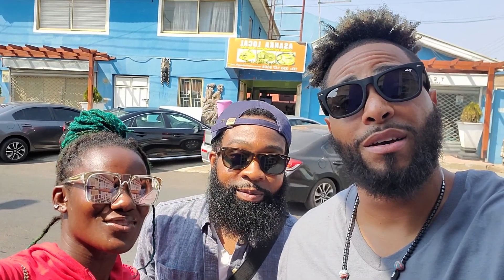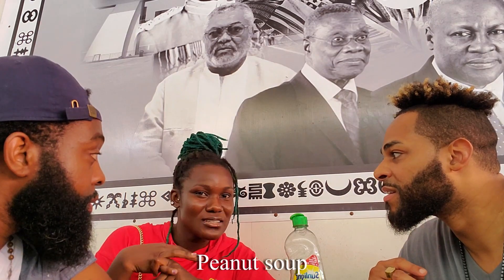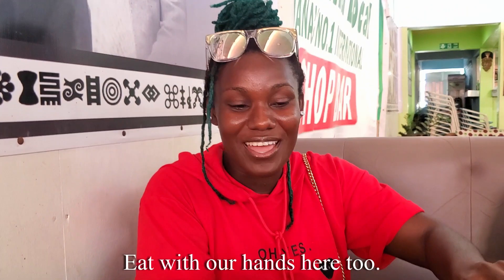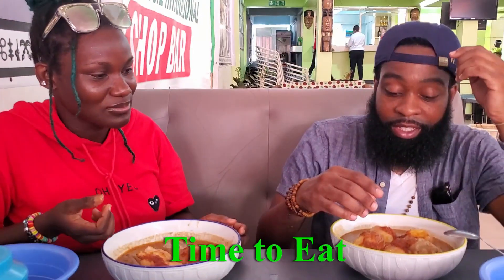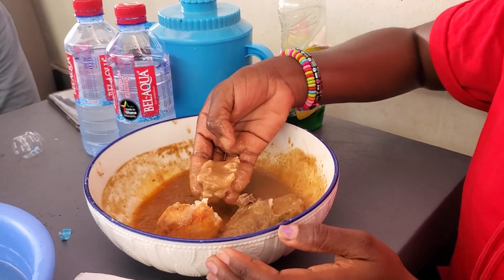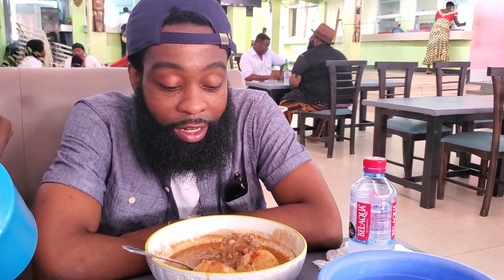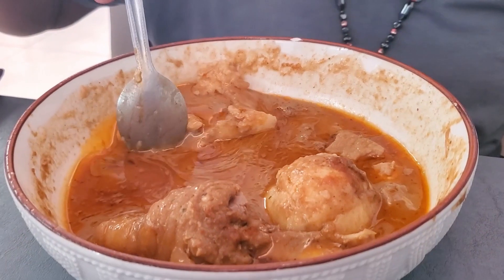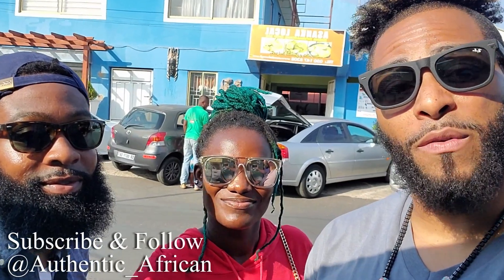Trying African Food | How To Eat With Your Hands | Ghana Table Talk (Ep 2) - Asanka Local Restaurant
An entertaining conversation about the Tradition of eating with your hands, while trying authentic food and putting our skills to the test!! We also touch on some cultural differences.

We head to Asanka Local, a well known African restaurant, to try the Sunday Special: Omo-Tu
I try the Chicken w/ riceballs and peanut butter soup.
Yvonne has the Goat & Salmon w/ riceballs and peanut butter soup.
Joe has the Vegan dish, Beans w/ riceballs and peanut butter soup.

Asanka Local International Chop Bar
Located in Accra, Ghana

Major Thanks to Asanka local in Accra, Ghana for providing the food in this episode 🙏🏽 🙌🏽

This video was shot with a Canon EOS M50, its a GREAT camera for everyday use, make sure to check it out if you're in the market for a solid and reliable camera

00:00 - It's so spicy
00:08 - Intro
00:36 - Asanka Local
00:45- Sunday Special - Omo - Tu
01:07 - What we plan to order
01:38 - Food's Ready!
02:00 - 1 Hand washes the other
02:23 - Cultural of eating with hands
03:48 - Time to EAT!!
04:08 - How to EAT with your hands 101
04:42 - My BREAKDOWN lol
05:15 - What spicy food does to us!
05:33 - Our thoughts on the food
06:22 - Cultural Differences - Sunday Meals
07:25 - Outro

3rd Song: Ninja Chef
Artist: Jobii

4th Song: Tsunami
Artist: Jones Meadow

Have questions or want to collab ✨

"Travel further, to meet the real you."